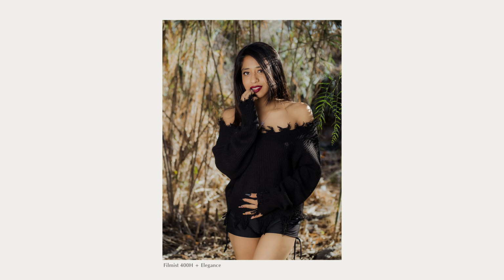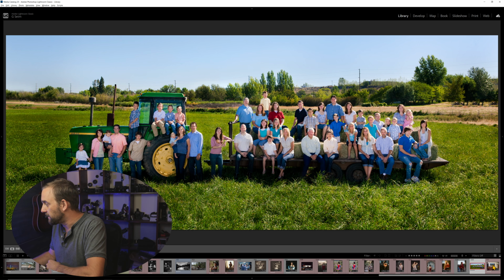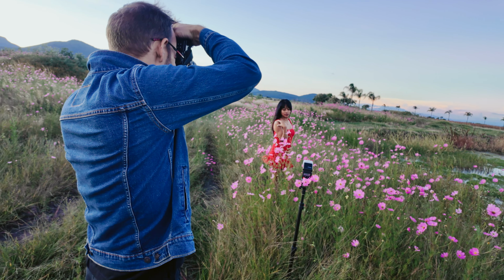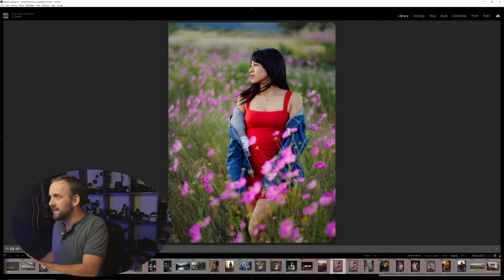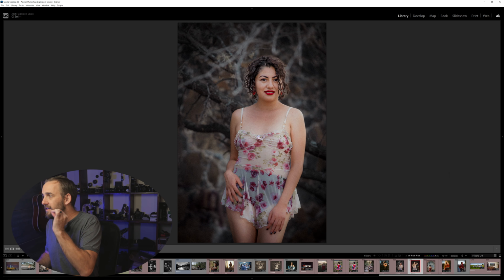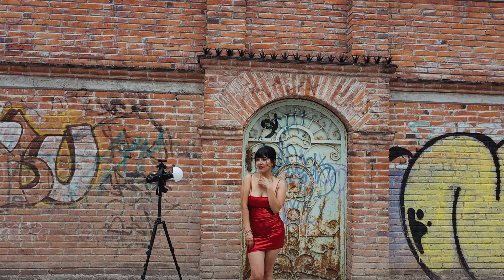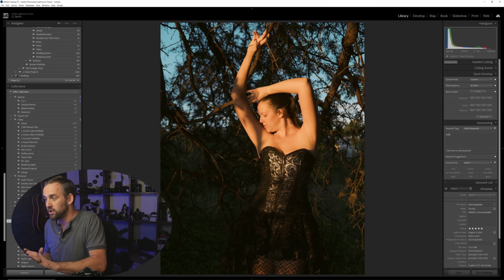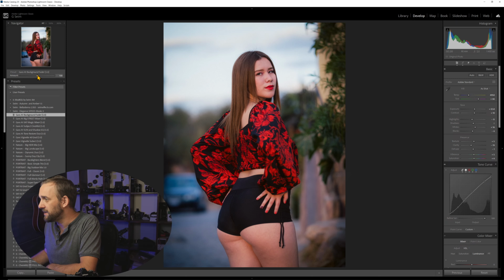This is Alchemist 3 Photoshop Actions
Keying for the background - Something every photographer needs to know and almost no one teaches. This 13 minutes will change how you use light and mix shadows so watch it all.

Other tools used on these photos...

Share your photos on my Shadow Hunters group...

FF Work: Nikon Zf Mirrorless...
-- Megadap Pro Sony to Nikon AF
-- TECHART TZM-02 M Mount Af Adpater

Everyday...

Olympus Em5 MKIII
Olympus 25mm 1.7
LUMIX Professional 12-60mm
Sigma 56mm F1.4 DC DN

Fuji XT3 Silver Body.

Compact